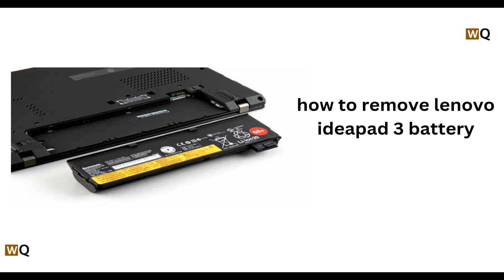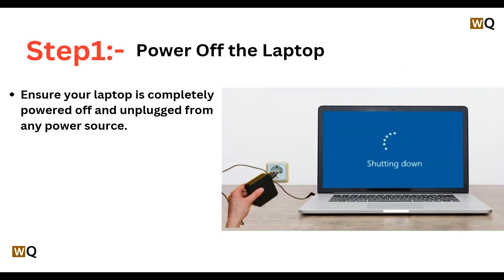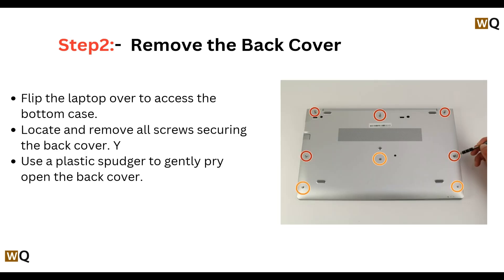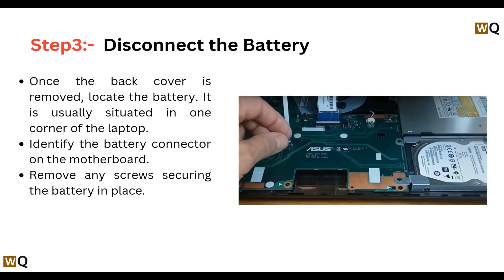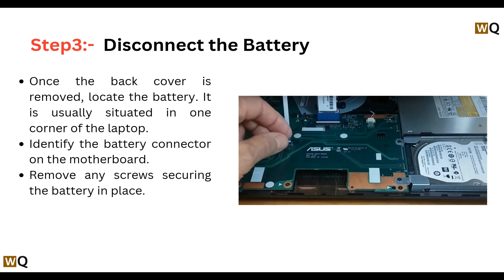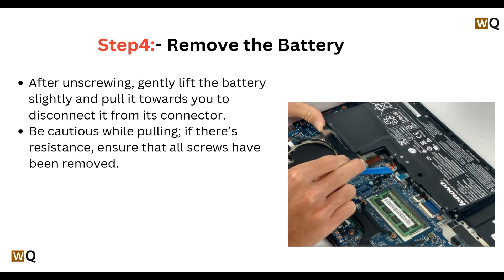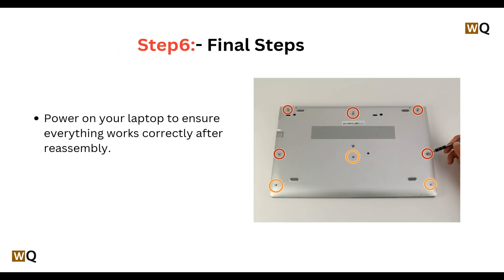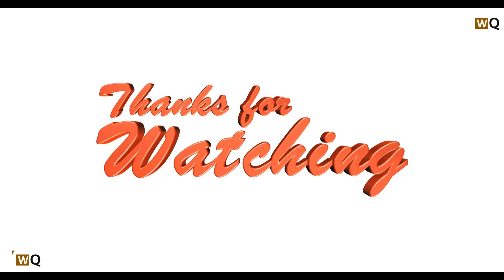How To Remove Lenovo Ideapad 3 Battery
In This Informative Video, We Provide A Step-By-Step Guide On How To Safely Remove The Battery From A Lenovo Ideapad 3. Whether You Are Looking To Replace A Faulty Battery Or Perform Maintenance, This Tutorial Will Walk You Through The Necessary Tools And Procedures. Follow Along To Ensure A Successful Battery Removal Process While Keeping Your Device In Optimal Condition.

0:00 Introduction
0:10 Tools Needed
0:18 Step1:- Prepare Workspace
0:33 Step2:- Remove The Back Cover
0:49 Step3:- Disconnect Battery
1:05 Step4:- Remove The Battery
1:21 Step5:- Reassemble Laptop
1:33 Step6:- Final Steps